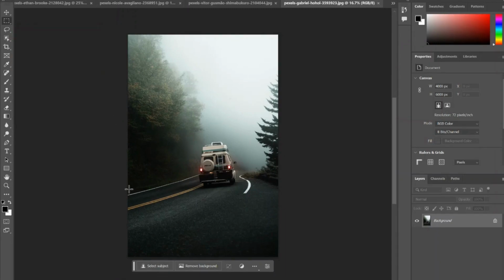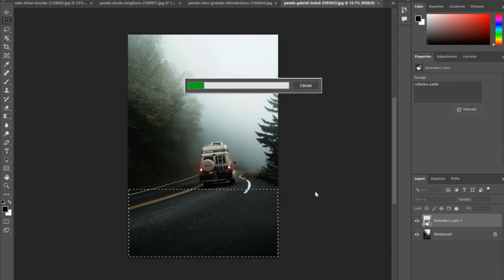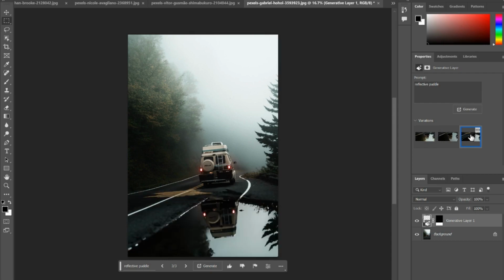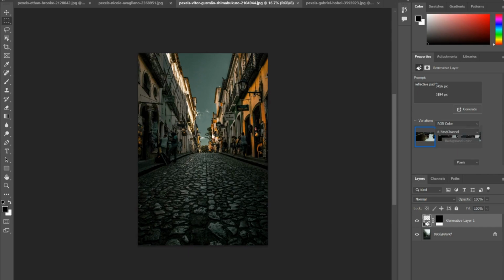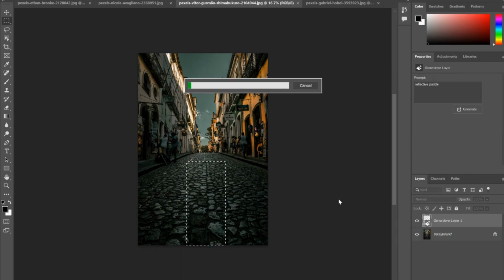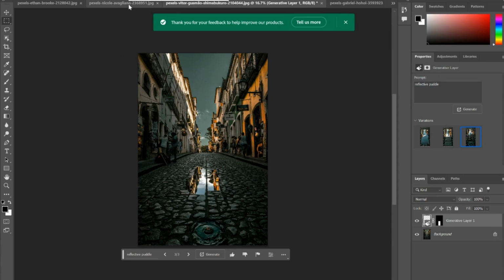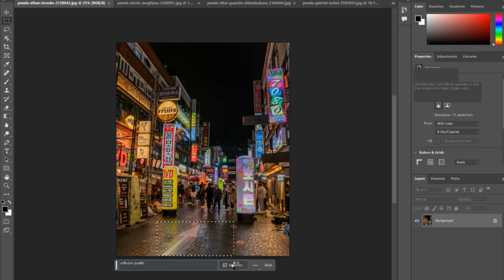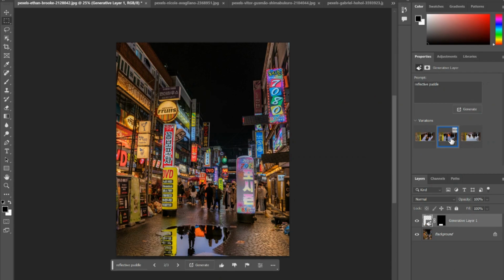How To Create Reflections Using Generative Fill! (TUTORIAL)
Welcome back to the channel! In this video I'll be showing you how to easily create reflections in your photos using Generative Fill in the Photoshop Beta app.